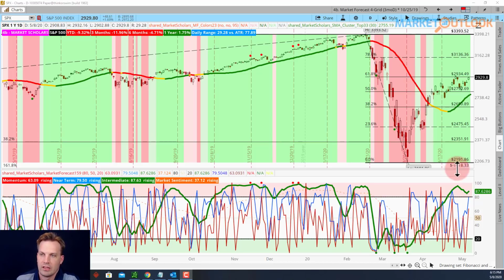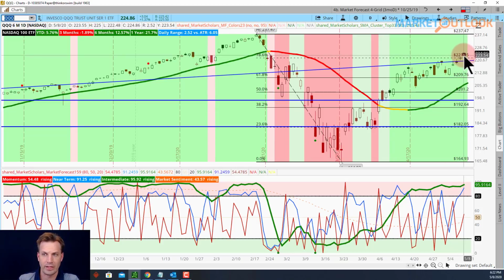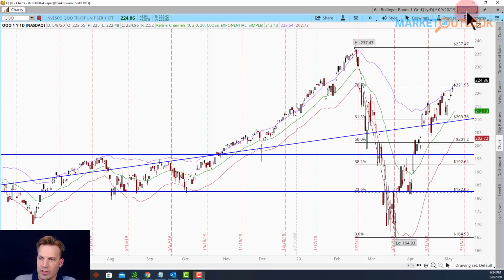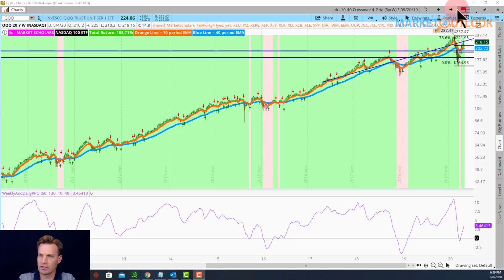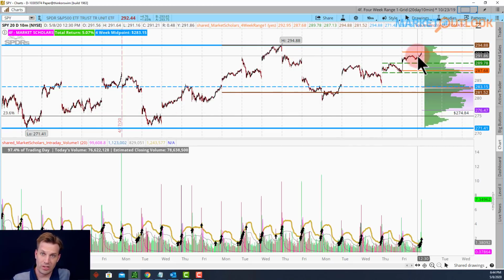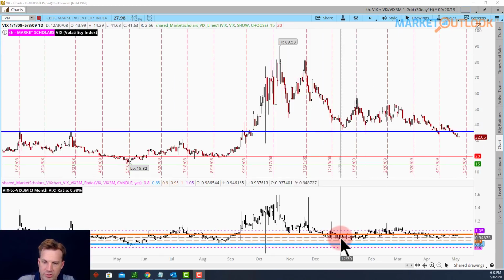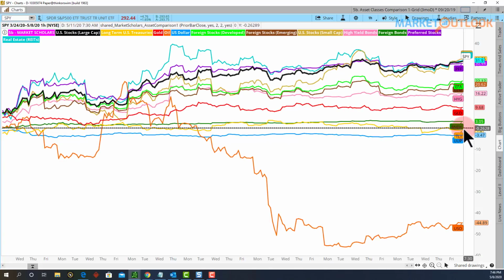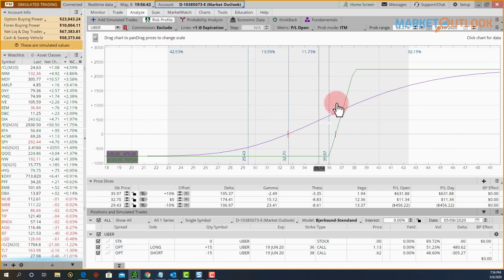Market Outlook - 05/08/2020 - David Settle